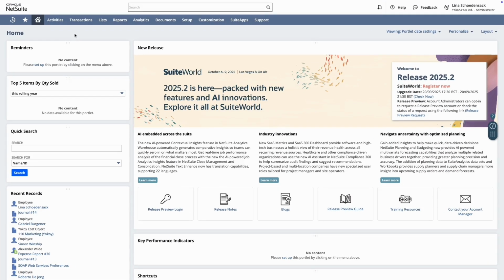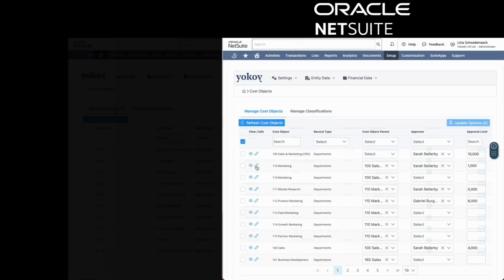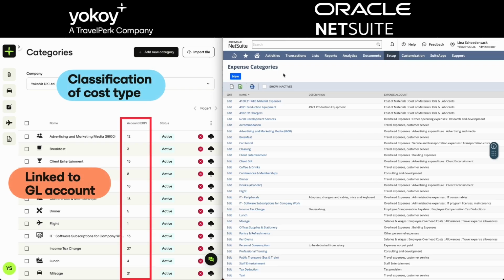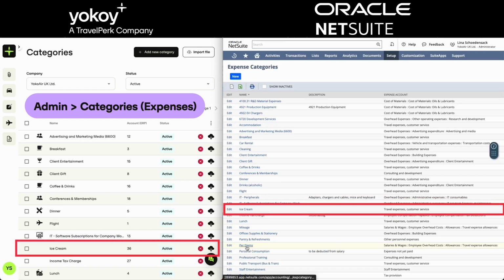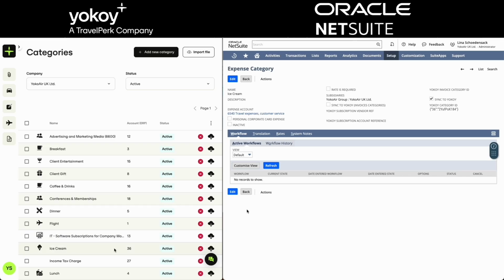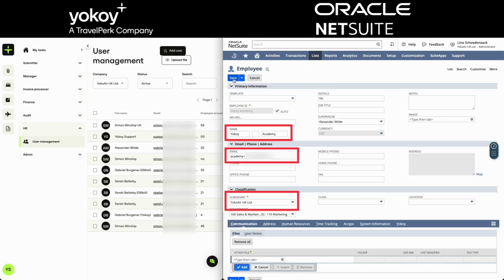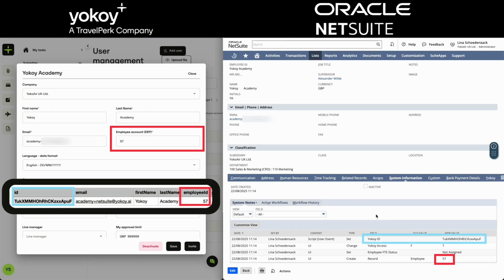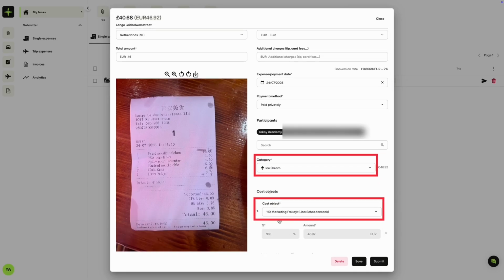NetSuite: Cost and Master Data Synchronization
Master Cost Data Synchronization: Yokoy & NetSuite Integration
Yokoy Expense | Yokoy Pay | Yokoy Invoice

Welcome to Yokoy Academy! In this video, you'll learn how Yokoy's Spend Management Integration for Oracle NetSuite synchronizes cost and master data in real time. Discover how to manage hierarchical cost objects, classify expenses, and synchronize user data seamlessly between NetSuite and Yokoy. Get step-by-step guidance to ensure data consistency, from setting up categorizations to handling employee information. Dive into the details to make the most of Yokoy's powerful integration capabilities!